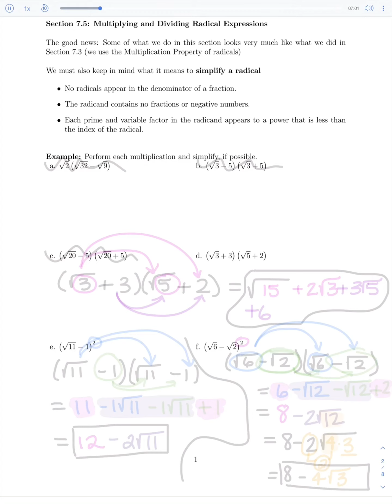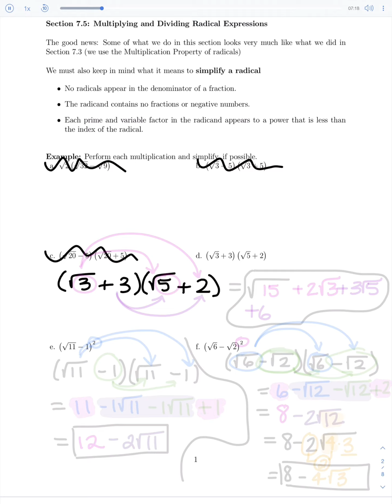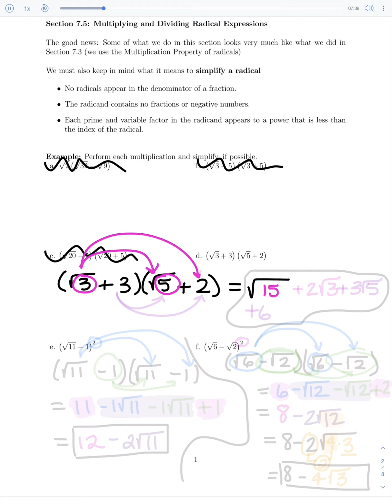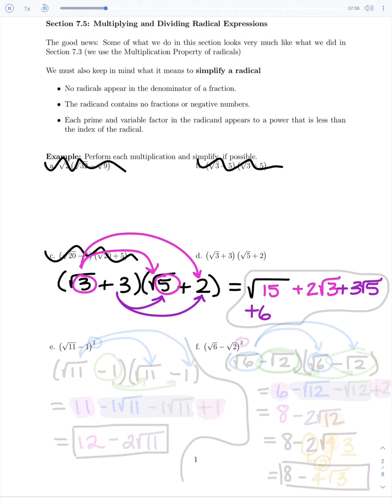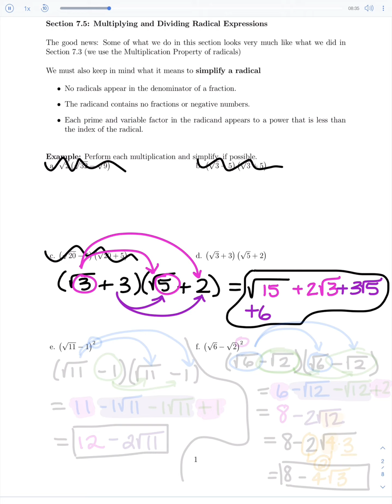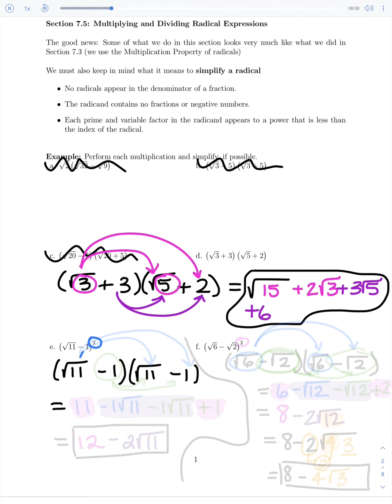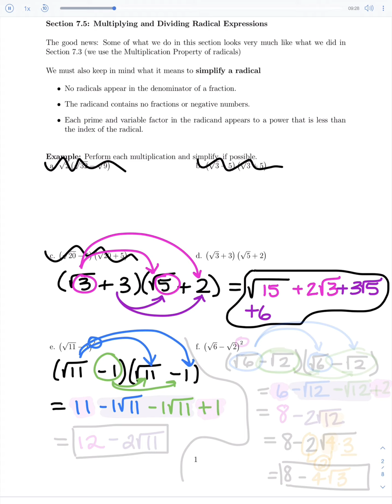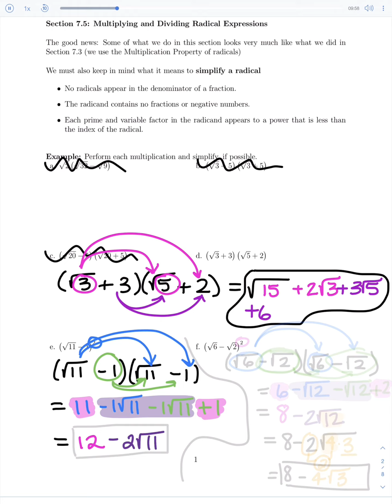MAT 1033 Chapter 7 Section 5 Part 3